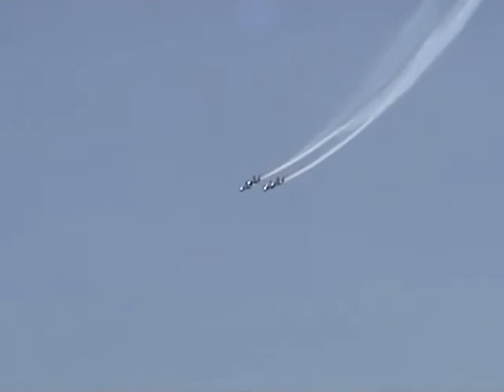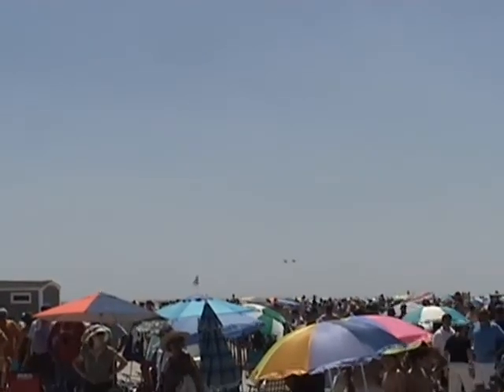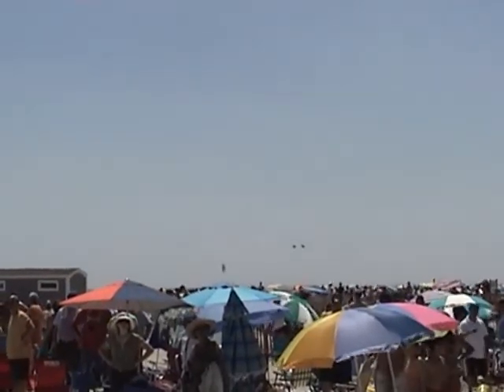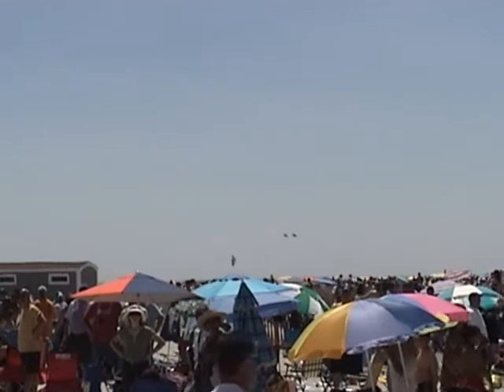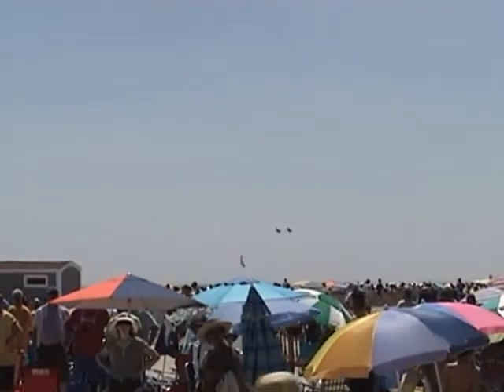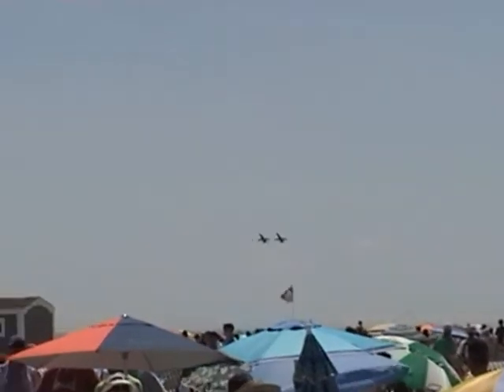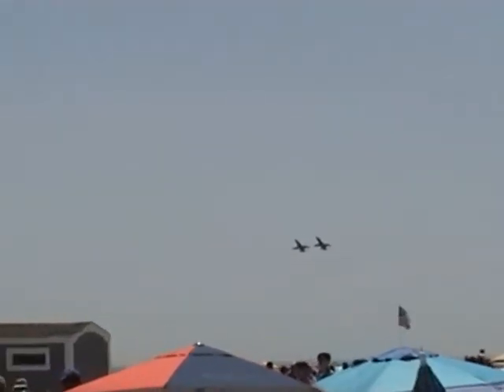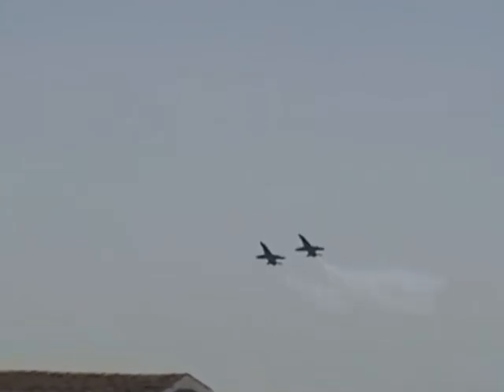2010 Jones Beach Airshow - USN Blue Angels (Part 3)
Part 3 of the U.S. Navy Blue Angels performance at the 2010 Jones Beach Air Show located in Wantagh, NY.  Sunday May 30th, 2010.